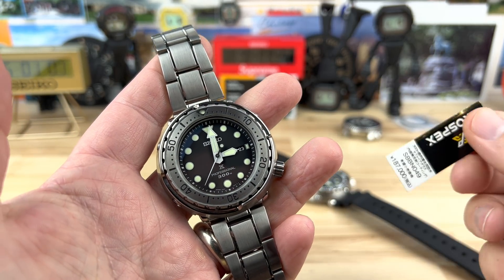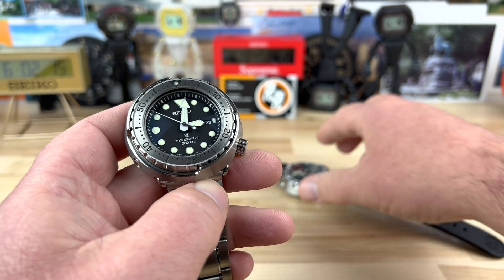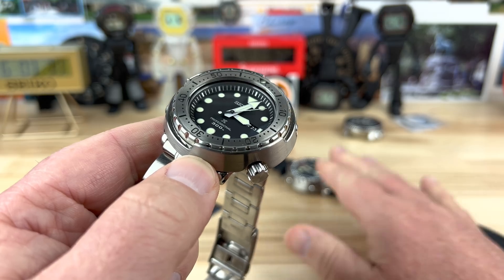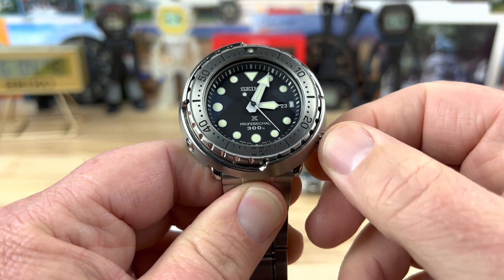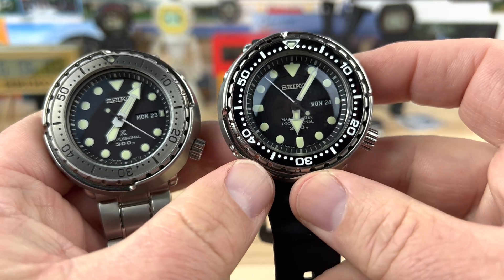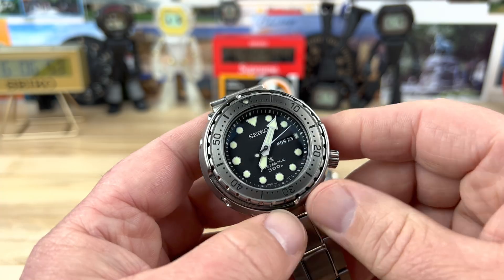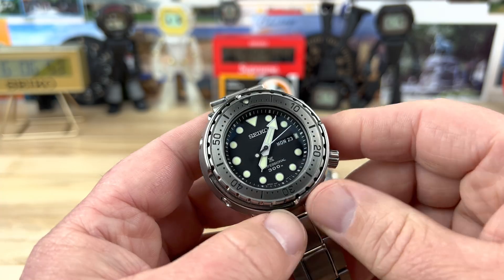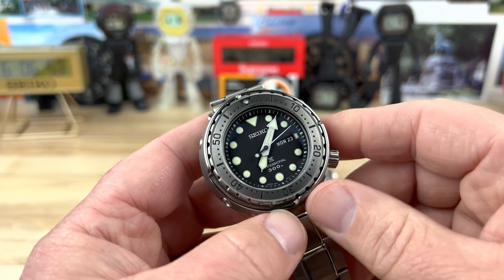Seiko sbbn049 Tuna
Big thanks to Jeff for sharing, check his channel.